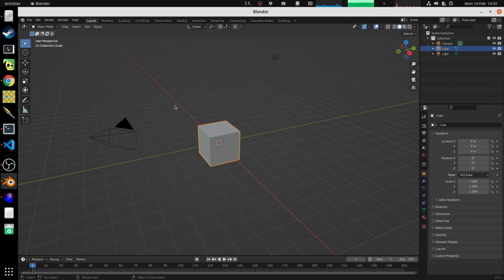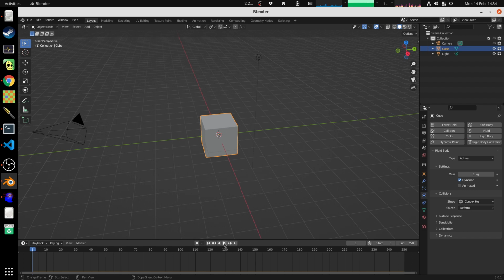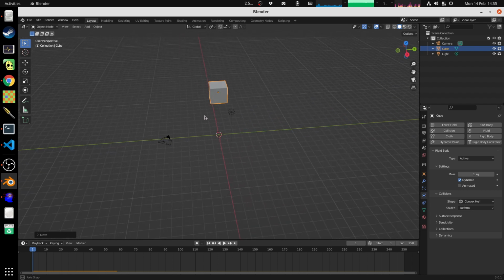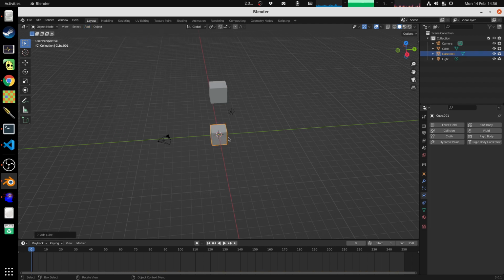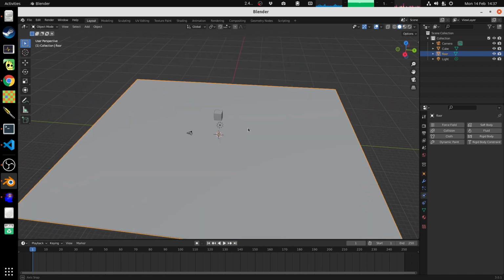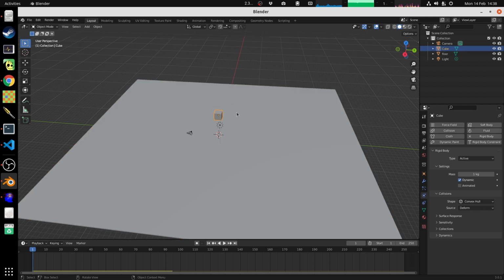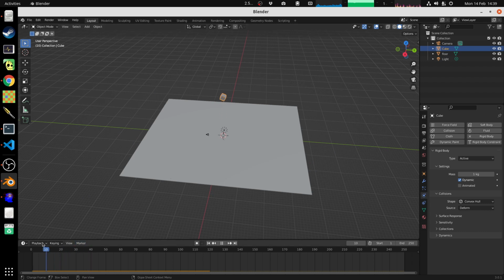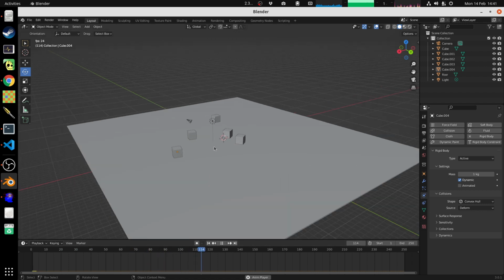Introduction to Blender Physics Engine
A simple introduction to the Blender physics engine. It might sound intimidating, but you can be up and running in about minute or so.